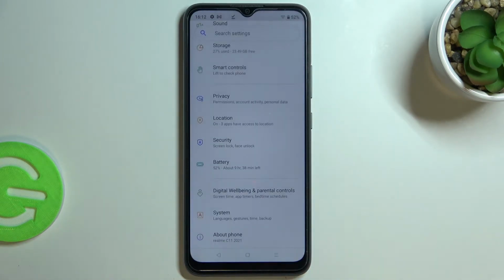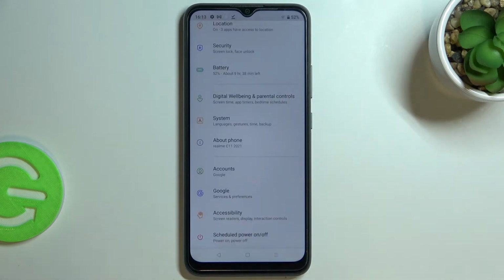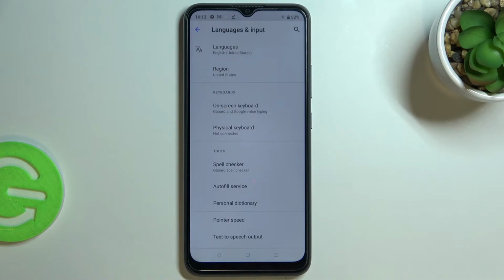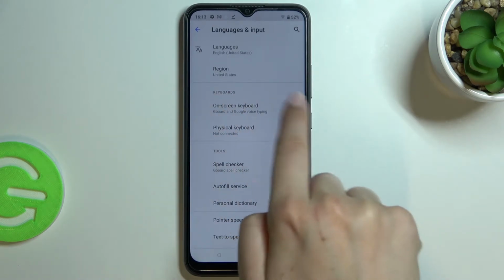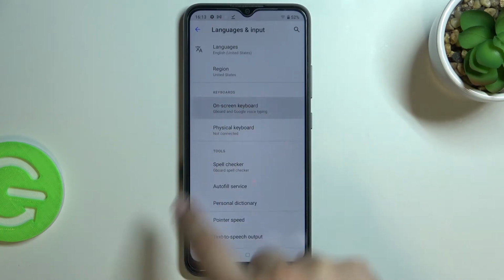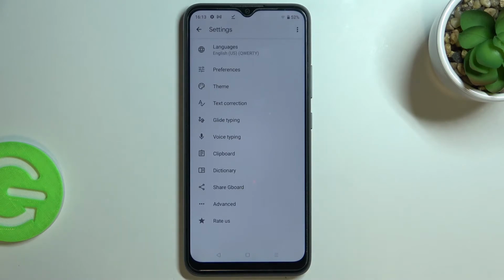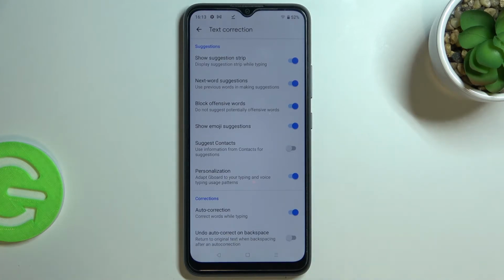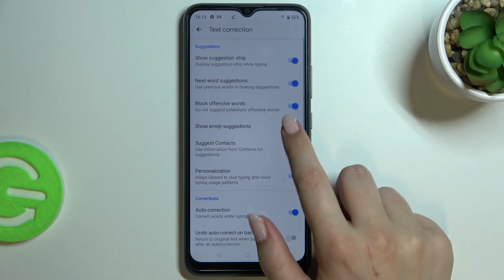How to Enable Emoji Suggestions on REALME C11 (2021) – Use Predictive Emoji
Read more info about REALME C11 2021:
Looking for an option to show up emoji suggestions on your REALME C11 keyboard? Check out the attached video guide, which shows you how to enable predictive emoji on the REALME C11 keyboard. If you wish to use the emoji in the text that you send to your friends, check out the above tutorial and locate the settings that allow you to use emoji in REALME C11 easily. Let’s use our video guide and use the expression in every message that you will send. Visit our HardReset.info YT channel and discover many useful tutorials for REALME C11.